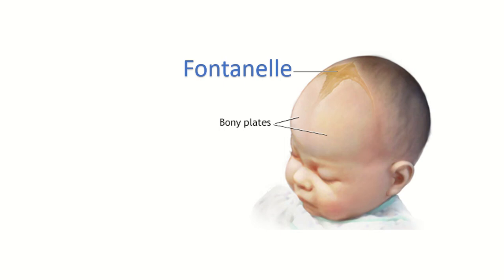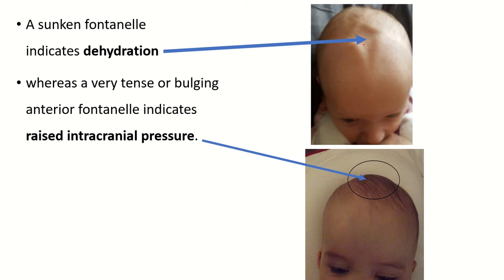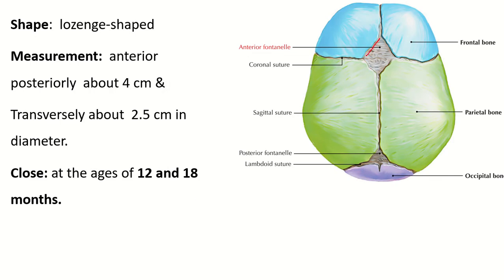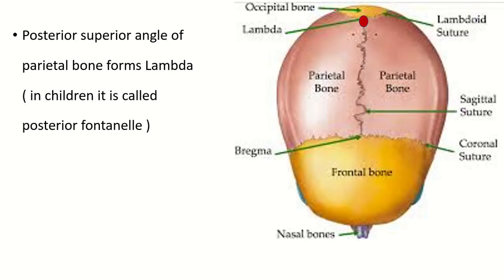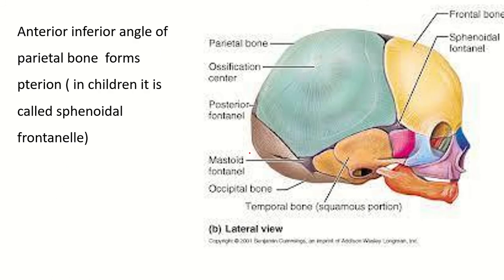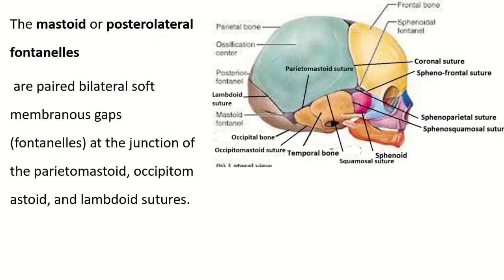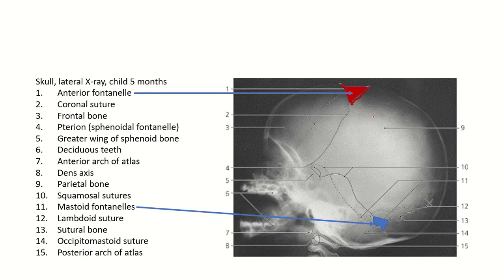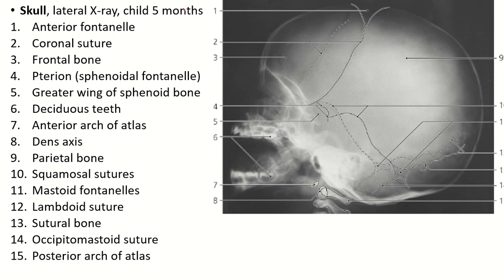Fontanelle Insights: A Comprehensive Anatomy Guide with Clinical Insights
Embark on a comprehensive journey through the intricate anatomy of fontanelles with our enlightening video. We provide in-depth insights into the structure, function, and clinical significance of fontanelles, offering a thorough understanding of these vital cranial landmarks.
Explore related or closely related topics available on YouTube:
Fontanelle development and closure
Clinical assessment of fontanelles in infants
Fontanelle abnormalities and diagnoses
Fontanelle palpation techniques
Cranial sutures and skull anatomy
Fontanelle imaging modalities
Fontanelle examination in newborns
Fontanelle variations and morphology
Fontanelle size and growth patterns
Neurological examination of fontanelles
Fontanelle function in intracranial pressure regulation
Fontanelle assessment in dehydration
Fontanelle assessment in meningitis
Fontanelle ultrasound interpretation
Fontanelle assessment in trauma and injury
Fontanelle role in pediatric neurology
Fontanelle role in pediatric surgery
Fontanelle morphology in different populations
Fontanelle assessment in metabolic disorders
Fontanelle assessment in genetic syndromes
For enhanced learning, consider watching these top 5 popular videos along with their channel names:
Fontanelles: Clinical Significance and Assessment, by Strong Medicine
Pediatric Cranial Anatomy: Fontanelles and Sutures, by Dr. Najeeb Lectures
Understanding Fontanelles in Newborns, by Osmosis
To find this video easily, we've included 20 important hashtags:
Additionally, here are 10 important tags to facilitate finding related topics:
Fontanelles
Anatomy Guide,Clinical Insights
Medical Education
Cranial Landmarks
Pediatric Neurology
Neurological Examination
Intracranial Pressure
Pediatric Surgery

Frontanelle :  A fontanelle is an anatomical feature of the infant human skull. They are soft membranous gaps between the cranial bones.
Clinical importance of frontanelle:
1. The fontanelle allows the skull to deform during birth to ease its passage through the birth canal
2. and for expansion of the brain after birth.
3. A sunken fontanelle indicates dehydration
4. whereas a very tense or bulging anterior fontanelle indicates raised intracranial pressure
Number of frontanalle in human skull of children : 4
anterior frontanelle Posterior frontanelle sphenoidal frontanelle mastoid frontanelle
Anterior frontanelle:
Anterior superior angle of parietal bone forms bregma in children it is called anterior frontanelle The anterior fontanelle bregmatic fontanelle, frontal fontanelle is the largest fontanelle, and is placed at the junction of the sagittal suture, coronal suture, and frontal suture;
It is lozenge shaped, and measures about 4 cm in its antero posterior and 2.5 cm in its transverse diameter. The anterior fontanelle typically closes between the ages of 12 and 18 months.
Posterior frontanelle : Posterior superior angle forms Lambda in children it is called posterior fontanelle fontanelle lambdoid fontanelle, occipital fontanelle is a gap between bones in the human skull known as fontanelle, triangular in form and situated at the junction of the sagittal suture and  lambdoidal suture.
It generally closes in 6 to 8 weeks from birth.
A delay in closure is associated with congenital hypothyroidism.
Premature complete ossification of the sutures is called craniosynostosis.
Sphenoidal frontanelle:
Anterior inferior angle of parietal bone forms pterion in children it is called sphenoidal frontanelle
This angle is internally marked by groove for anterior division of middle meningeal artery
What is pterion Ans union between 4 bones, Frontal bone, Anterior inferior angle of parietal bone
Greater wing of sphenoid .Squamous part of temporal bone
What is the importance of pterion
Internal surface of pterion is lodged by anterior division of middle meningeal artery
Mastoid frontanelle :
Posterior inferior angle of parietal bone forms asterion in children it is called mastoid frontanelle
Internally a groove is present which lodges sigmoid sinus
Summary of Closure of frontanelle
In humans, the sequence of fontanelle closure is as follows
The posterior fontanelle generally closes 2 to 3 months after birth;
The sphenoidal fontanelle is the next to close around 6 months after birth
The mastoid fontanelle closes next from 6 to 18 months after birth; and
The anterior fontanelle is generally the last to close between 12 to 18 months.Medical students in Bangladesh can purchase high-quality anatomy handouts (Embryology, Histology etc.) aligned with the BMDC curriculum by emailing . Payment via bKash.